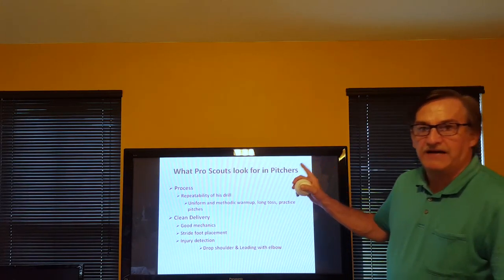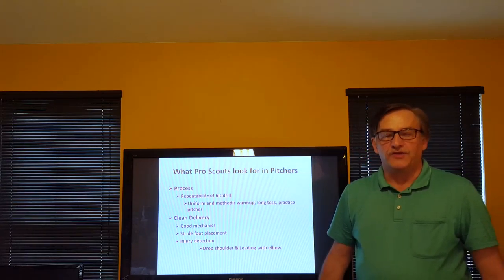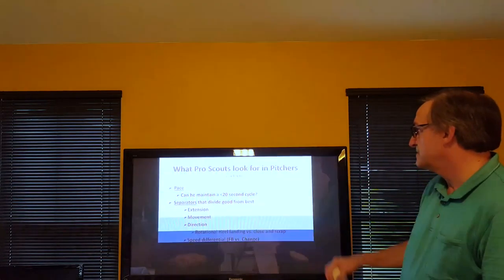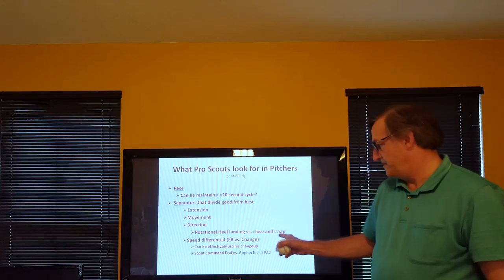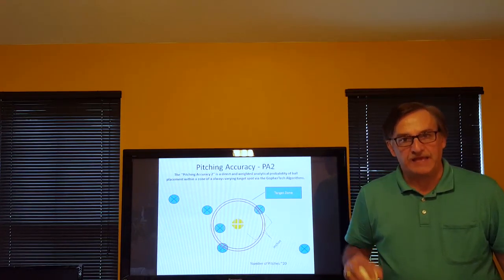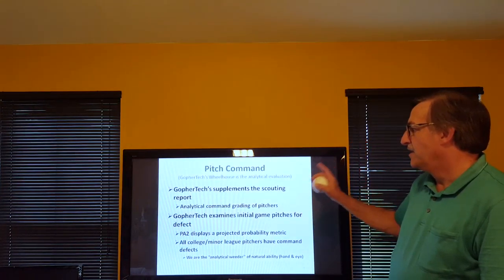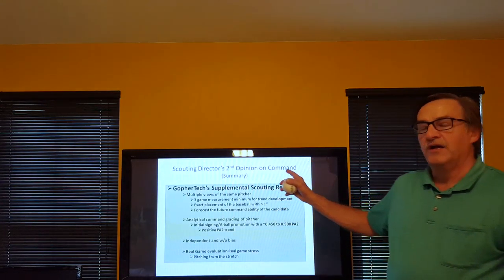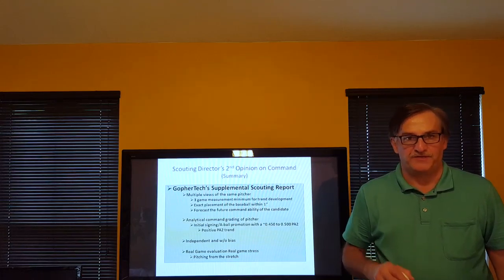PA2 Scout Presentation Final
This presentation demonstrates the “niche” of the GopherTech Computational Algorithm into the Professional Baseball Scouting process of finding ELITE baseball pitching talent.  The PA2 metric is the supplemental command part of the baseball scouting report.